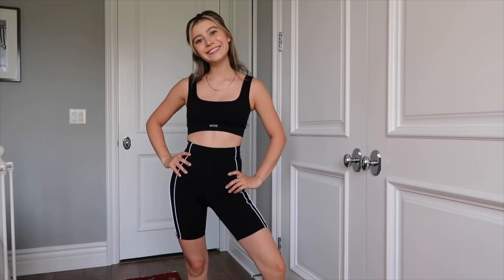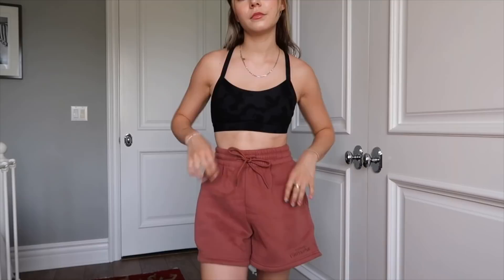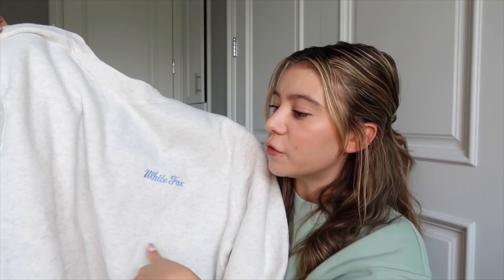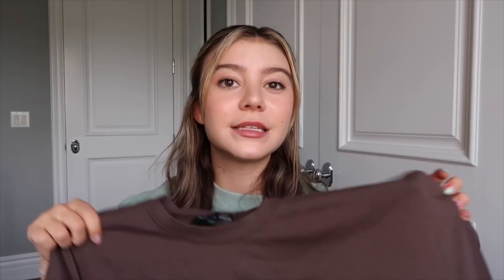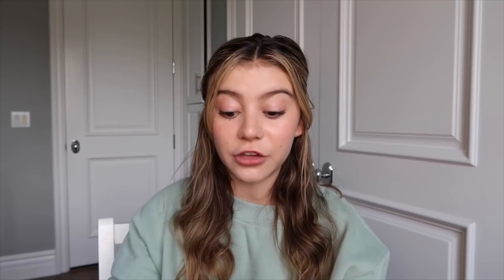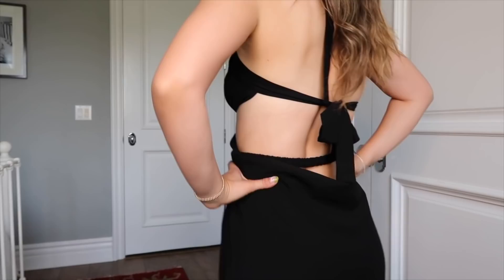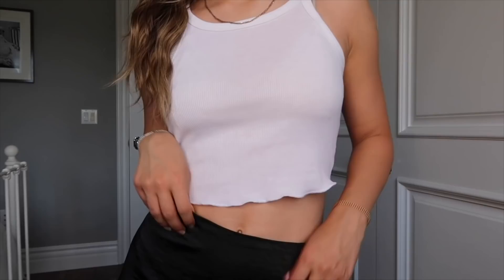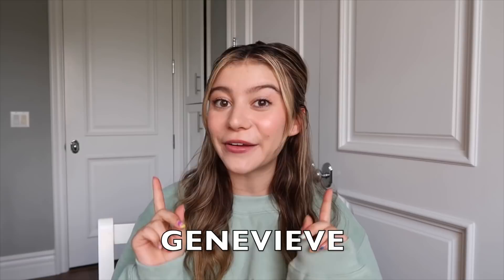Try on Haul! | White Fox | G HANNELIUS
Close To You Crop - White CAR GIVEAWAY🚙 I’ve just uploaded a new YouTube video on my channel with @whitefoxboutique who are giving away a brand new JEEP WRANGLER + $1000 @whitefoxboutique voucher 😱 To enter

Follow @whitefoxboutique

Giveaway open to AUS & US only, winner will be chosen and announced on the @whitefoxboutique account the 21st of June AEST.

Per Instagram rules, this is in no way sponsored, administered, or associated with Instagram, Inc.

About Genevieve Hannelius:
Welcome to the official Genevieve Hannelius YouTube channel!
I am an actress most known for my Disney show Dog With A Blog!
I also own a nailpolish brand called G Polish!
On this channel you will find a variety of content like vlogs, GRWM, nail art, and more!